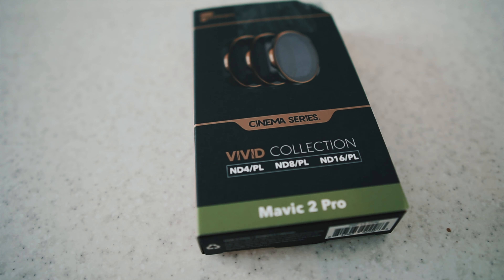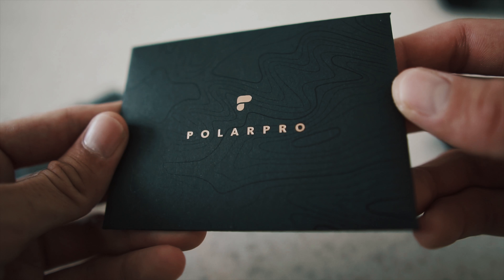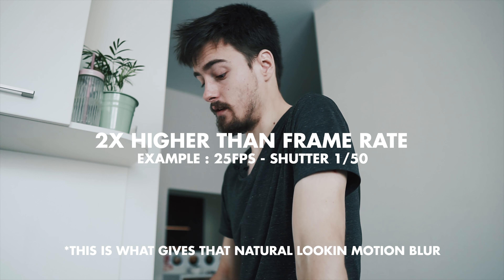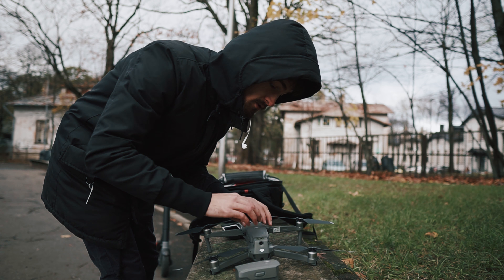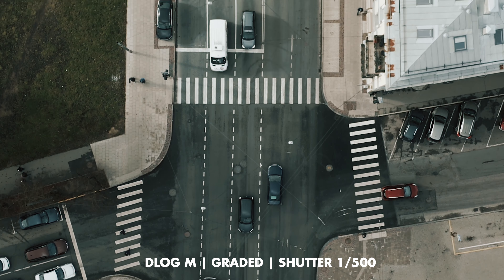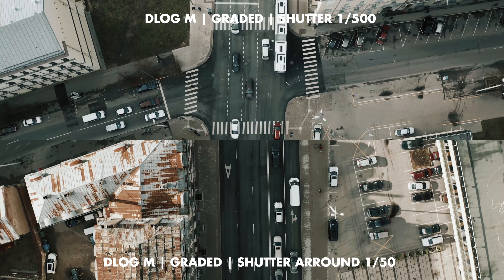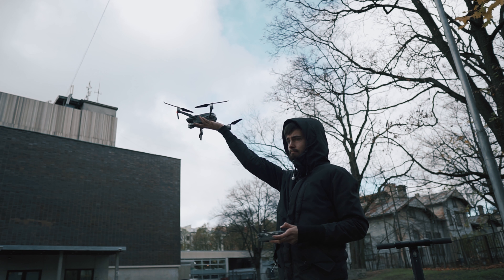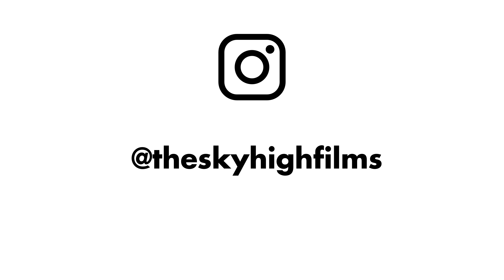POLAR PRO CINEMA SERIES VIVID COLLECTION ND FILTERS FOR MAVIC 2 PRO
Do you want to achieve smoother looking drone footage?

Then you got to have the ND filters! It helps to reduce the light that comes into the lens and that way you can keep your shutter lower.

Today we are taking a look at the Polar Pro Cinema series vivid collection ND filters for the Mavic 2 Pro